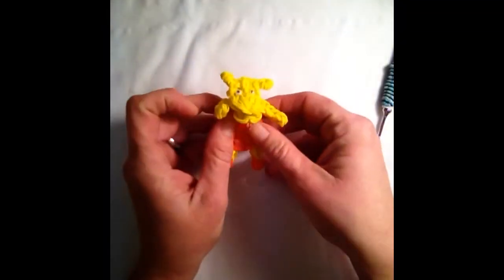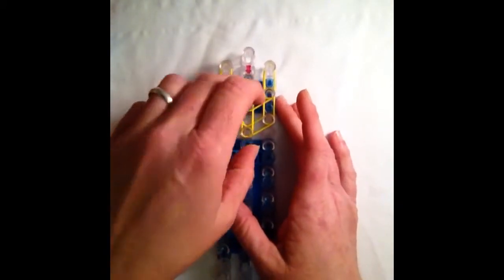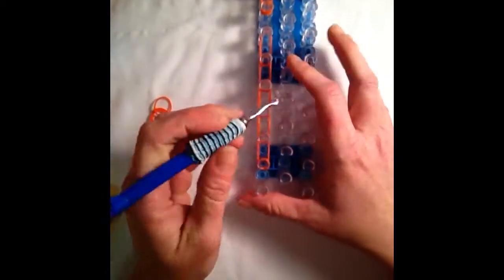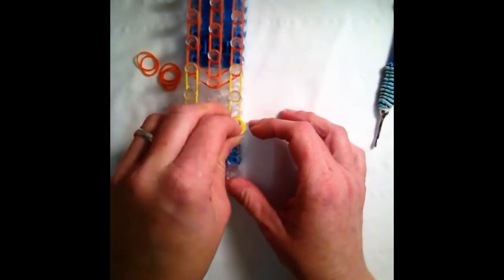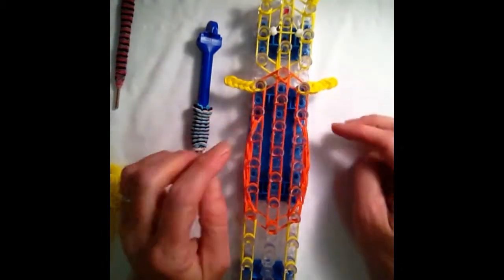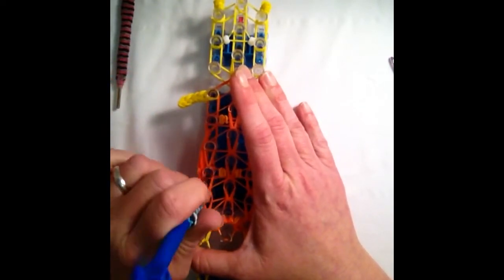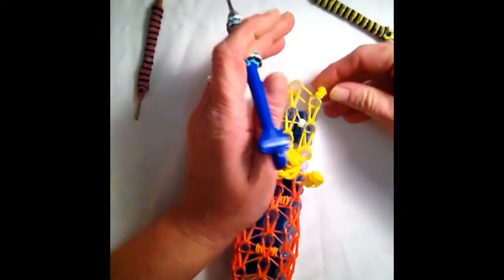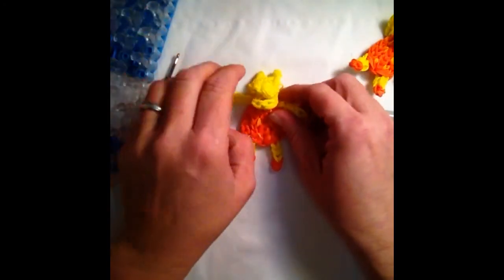Rainbow Loom bands Tasha - Backyardigans Figure Charm by Lumefinity - How to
Follow me for updates and previews @ and show me your stuff too!

Donald Duck (Disney)
Daisy Duck (Disney)
Sock Monkey
Winnie the Pooh (WTP)
Eeyore (WTP)
Piglet (WTP)
Tigger (WTP)
Rabbit (WTP)
Alice (Alice in Wonderland)
Cheshire Cat (Alice in Wonderland)
Grumpy (Seven Dwarves)
Dopey (Seven Dwarves)
Queen of Hearts (Alice in Wonderland)
Mad Hatter (Alice in Wonderland)
Sleepy (Seven Dwarves)
Honey Pot (WTP)
Oscar the Grouch (Sesame Street)
Owl (WTP)
Norville (Wallykazam)
Tyrone (Backyardigans)
Roo (WTP)
Tweedle Dee and Tweedle Dum (Alice in Wonderland)
Tasha (Backyardigans)